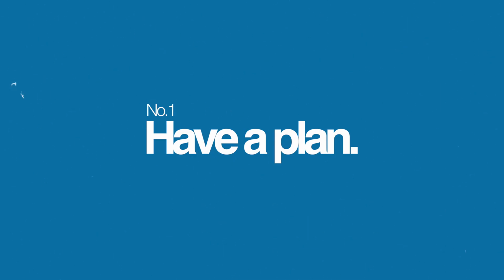Renovation Guide | The Do's & The Don'ts | UK Property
Welcome to My comprehensive Renovation Guide! Whether you're a seasoned DIY enthusiast or a first-time renovator, this video is packed with valuable tips and advice to help you transform your space successfully.

In this video, we'll cover the essential do's and don'ts of renovation, from planning and budgeting and avoiding common pitfalls. Ste shares his insights gained from years of experience in the field, ensuring that your renovation project is a resounding success.

Remember, success in renovation starts with knowing the do's and avoiding the don'ts. Let's get started on your renovation journey today!

Tune in Saturday & Sunday at 10am for a brand new video!

Book your tickets to my Eleven Luxury Estates Networking Event’

Book tickets to my next ‘Make Your First Million’ Event Now